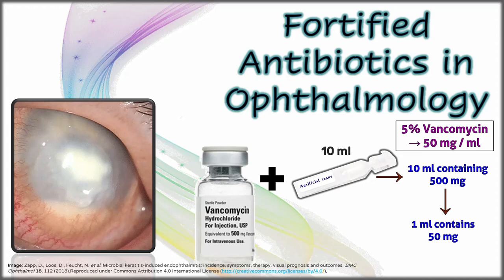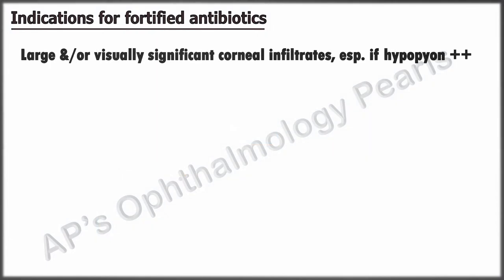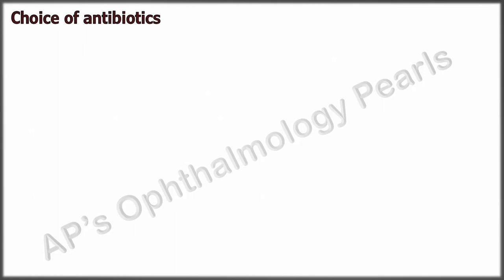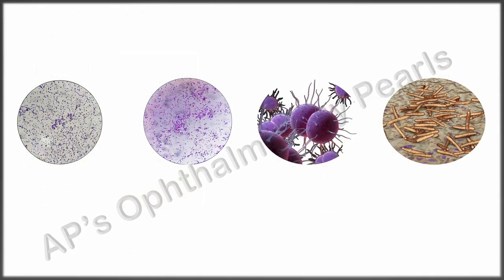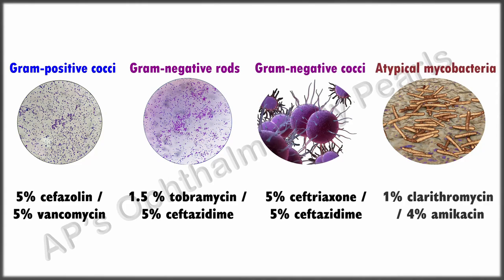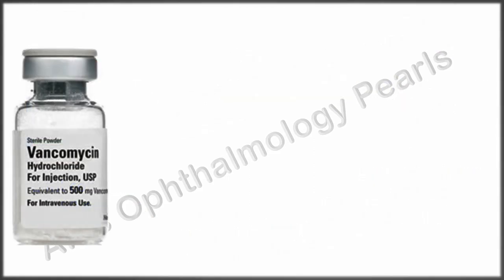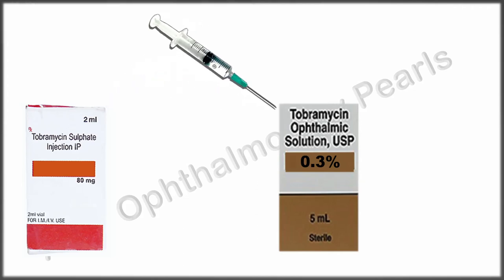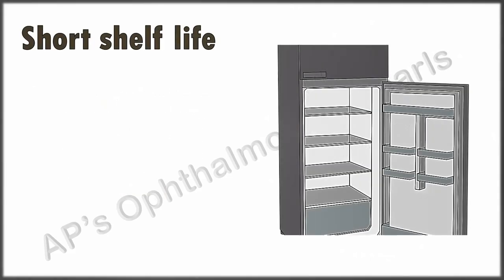Fortified Antibiotics in Ophthalmology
Indications for use, and how to prepare commonly used fortified antibiotics are discussed in this video, along with a few drawbacks to their use